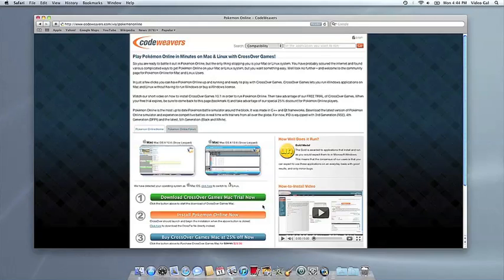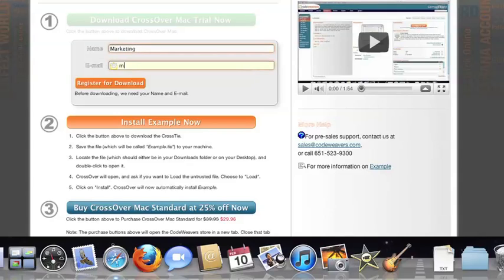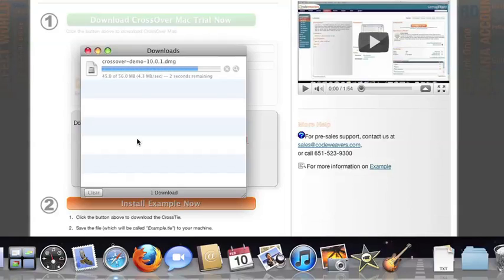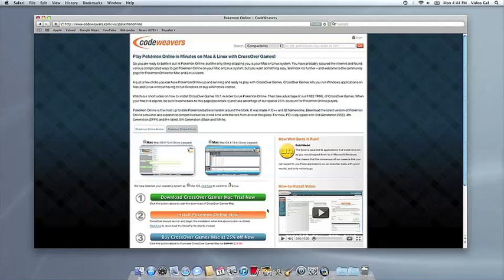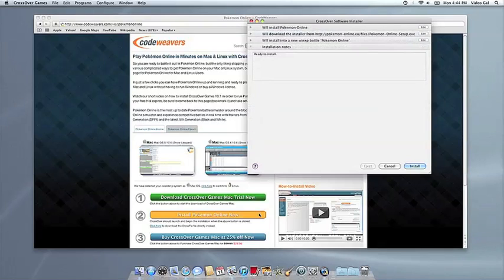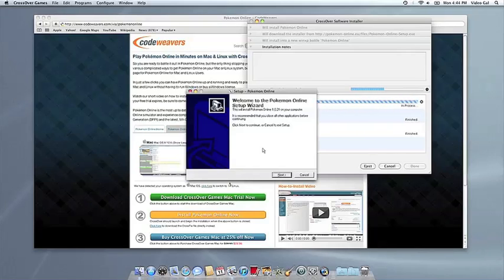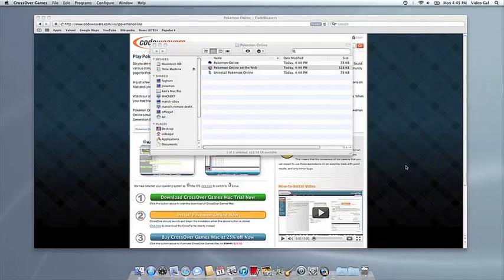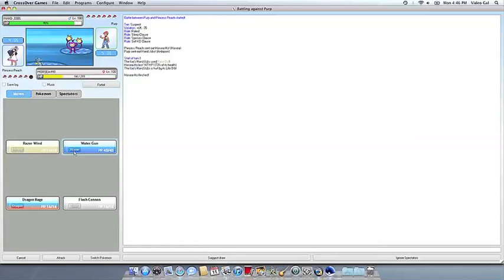Playing Pokémon Online on Mac with CrossOver Games 10.1.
So you are ready to battle it out in Pokémon Online, but the only thing stopping you is your Mac or Linux system. You have probably scoured the internet and found various complicated ways to get Pokémon Online on your Mac or Linux system, but you want something easy. Well look no further—and welcome to the community page for Pokémon Online for Mac and Linux Users.

In just a few clicks you can have Pokémon Online up and running and ready to play with CrossOver Games. CrossOver Games lets you run Windows applications on Mac and Linux without having to run Windows or buy a Windows license.

Watch our short video on how to install CrossOver Games 10.1 in order to run Pokémon Online.

Then be sure to visit our Pokémon Online community page for Mac and Linux users

Pokémon Online is the most up to date Pokémon battle simulator around the block. It was made in C++ and Qt frameworks. Download the latest version of Pokémon Online simulator and experience competitive battles in real time with trainers from all over the globe. For now, PO is equipped with 3rd Generation (RSE), 4th Generation (DPPt) and the latest, 5th Generation (Black and White).